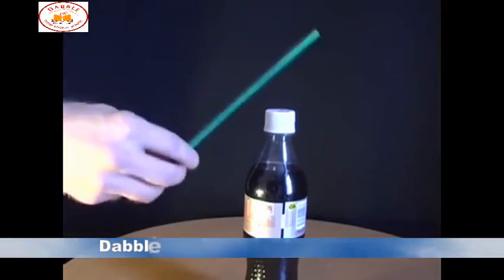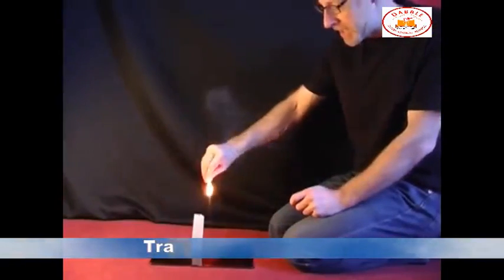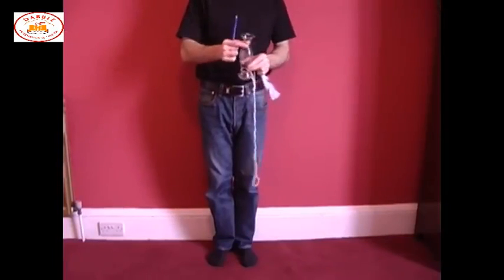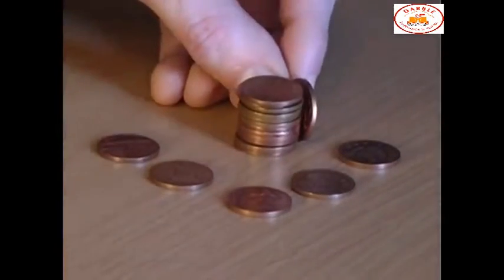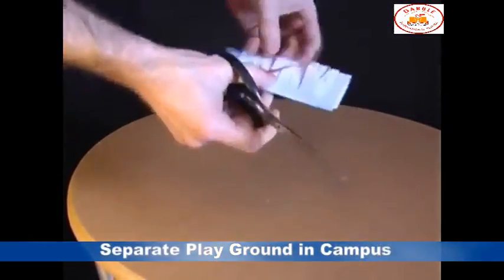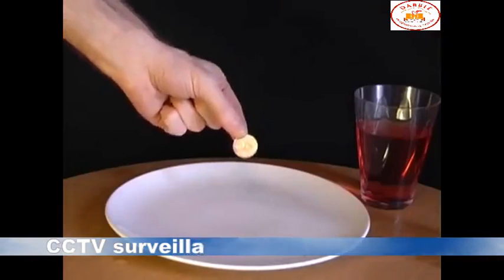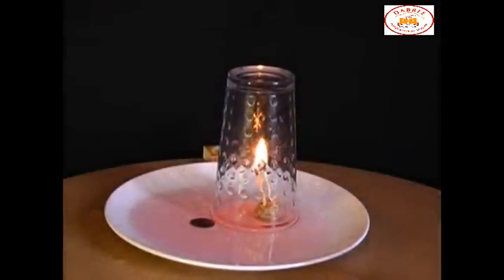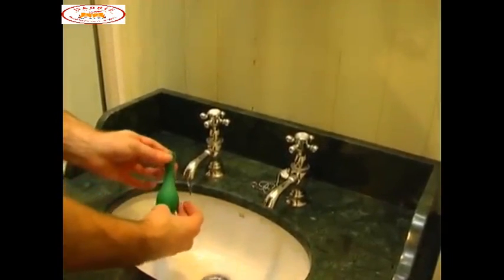Dabble Internation School